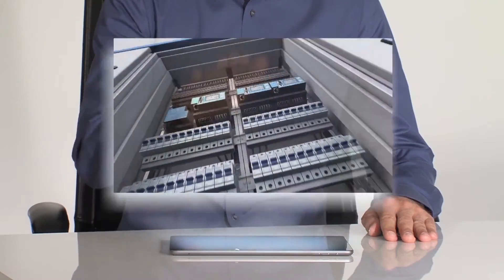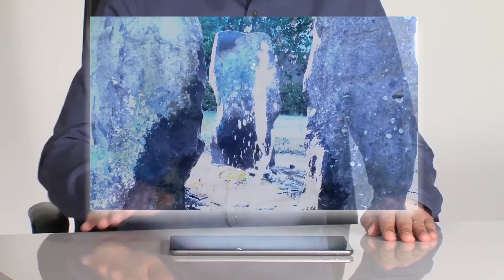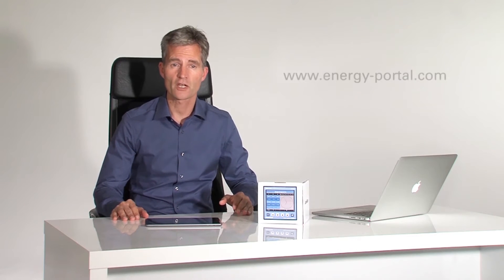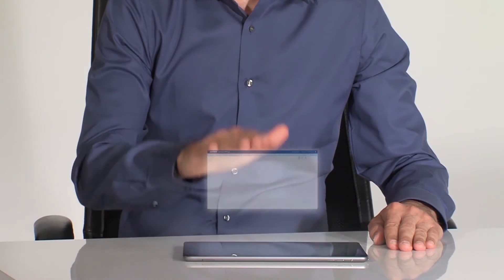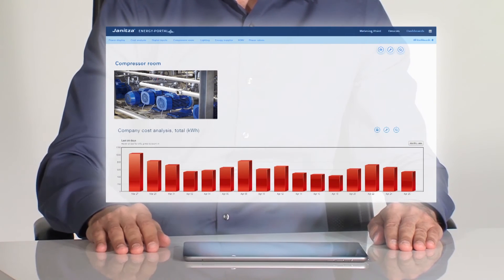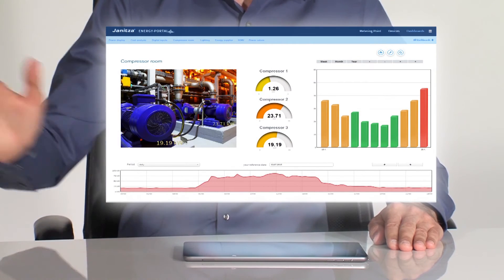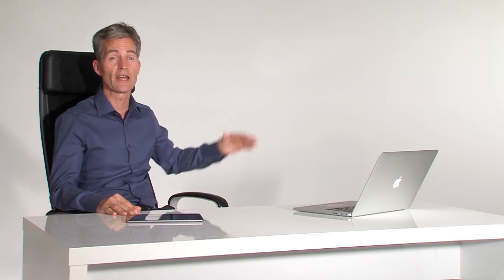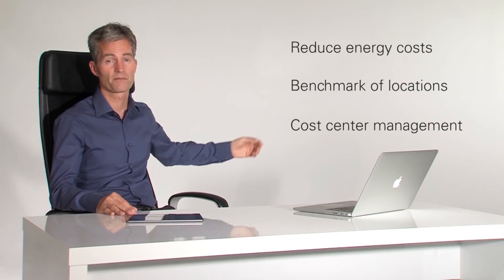Janitza Energy-Portal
The Janitza Energy Portal - web- based , simple, always up to date .
Focus on saving energy.